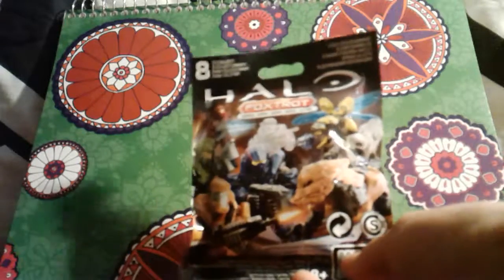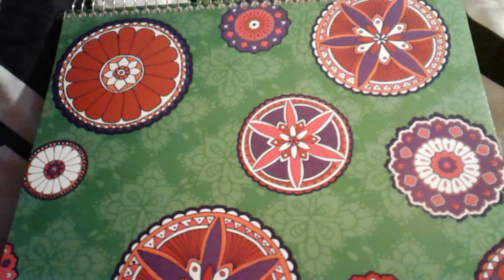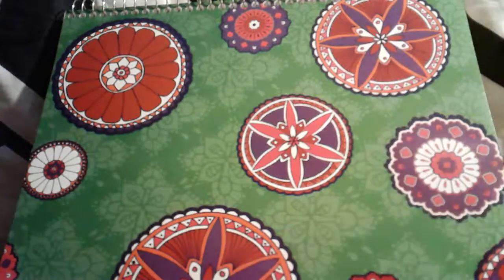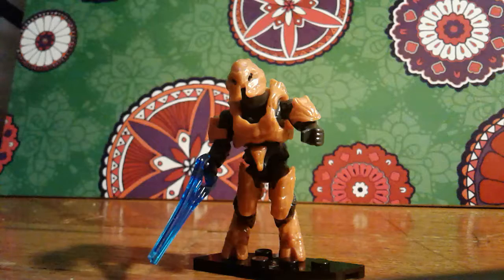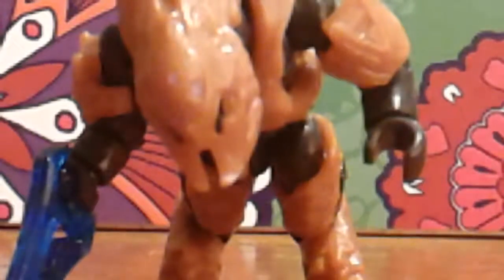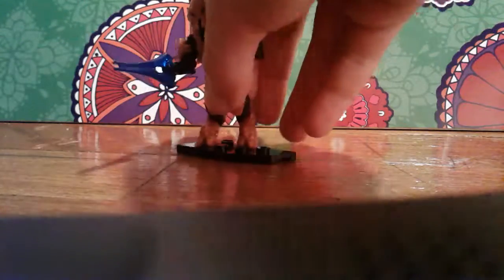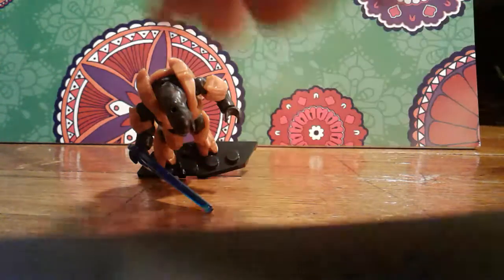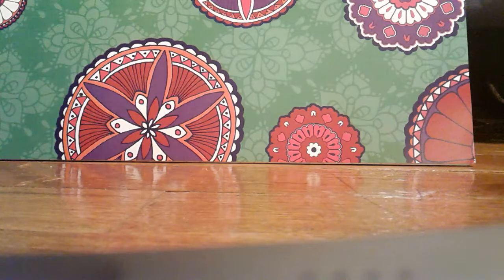Mega construx HALO foxtrot blind bag opening!!!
Tell me if you want more!!!